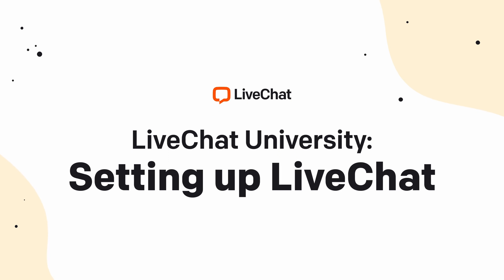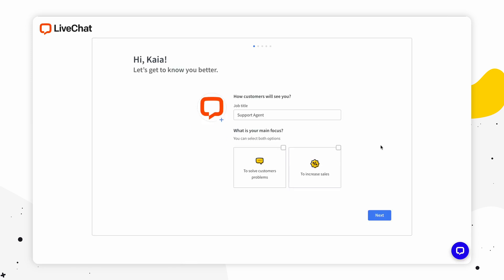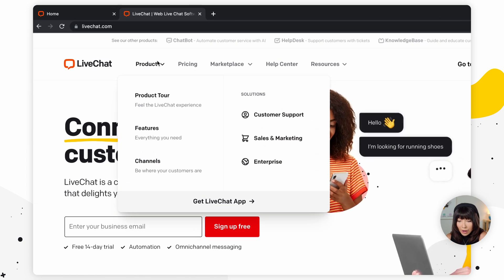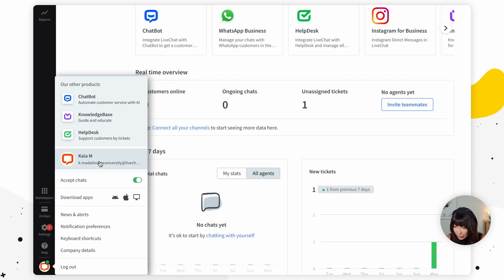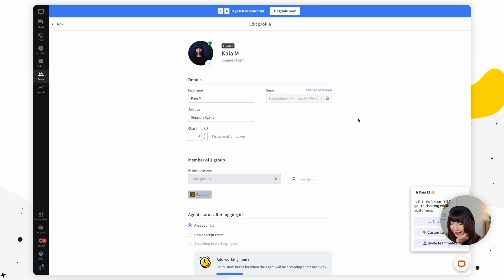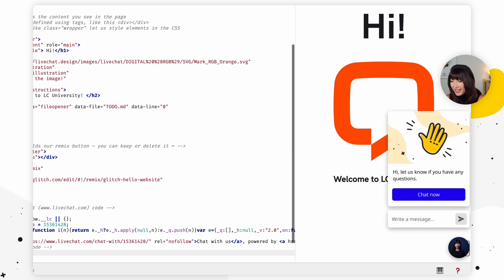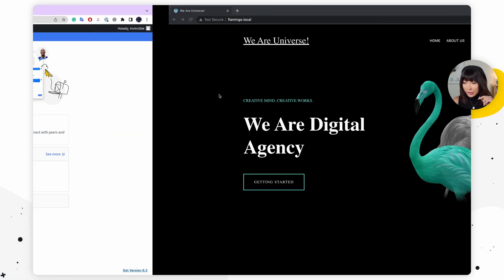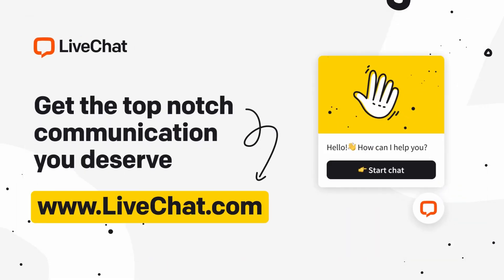Setting Up LiveChat | LiveChat University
Welcome to LiveChat University! In this tutorial, we will walk you through the process of setting up LiveChat, exploring the agent app, and installing LiveChat on your website. By the end of this lesson, you'll be ready to engage with your customers in real-time. Let's get started!

Creating a LiveChat Account:
Before we dive into the details, let's begin by creating a LiveChat account. If you already have an account, feel free to skip this step. Creating an account is quick and easy. LiveChat offers a free 14-day trial with no credit card required.

Logging In to LiveChat:
Once you've created your account, you will be automatically logged into the LiveChat Agent App. While you can use the browser version, we recommend downloading the desktop app for a better user experience. There's also a mobile version available for on-the-go support.

Getting Familiar with the LiveChat Agent App:
Upon logging in, you'll be greeted with the LiveChat Agent App's homepage. This page provides an overview of your LiveChat account, including tips on getting started and essential performance metrics. We'll cover each section of the sidebar in future lessons, but for now, we can personalize your profile. Click on your agent profile at the bottom of the sidebar, and then edit your profile information, including your profile picture.

Now that you're comfortable with the Agent App, it's time to add LiveChat to your website. There are two ways to achieve this: manual integration or through your Content Management System (CMS). We'll cover both methods.

Manual Integration:
To manually integrate LiveChat, log in to your LiveChat account and navigate to Settings - Channels - Website. Click on "Copy code" and paste the provided JavaScript code snippet into your website's source code, just before the closing "/body" tag. After refreshing your webpage, the LiveChat widget appears in the bottom right corner.

Integration with WordPress CMS:
If you're using WordPress, integration becomes even simpler. Begin by logging in to your WordPress admin panel. In the Plugins section, click on "Add New" and search for the "LiveChat" plugin. Install and activate the LiveChat - WP livechat plugin for WordPress. Once activated, go to the LiveChat plugin's settings and sign in to your LiveChat account using the provided panel.

Congratulations! LiveChat is now successfully added to your website. Visit your website to see the LiveChat widget in action. See you soon!

00:00 Introduction
00:38 Creating a LiveChat Account
01:49 Getting Familiar with the LiveChat Agent App
02:34 Personalize your profile
03:36 Adding LiveChat to Your Website
03:47 Manual Integration
04:31 Integration with WordPress
05:52 Outro